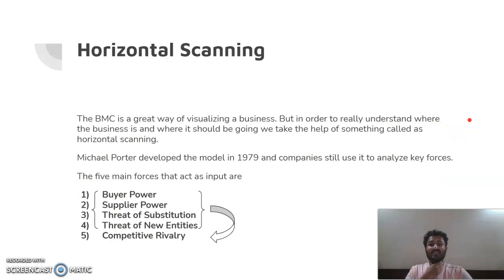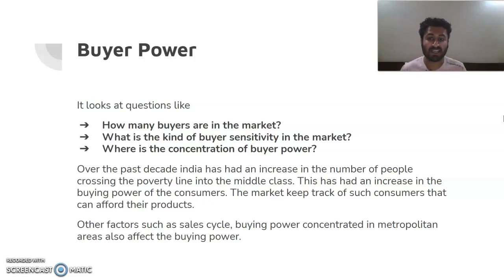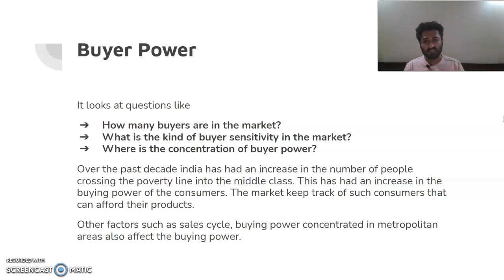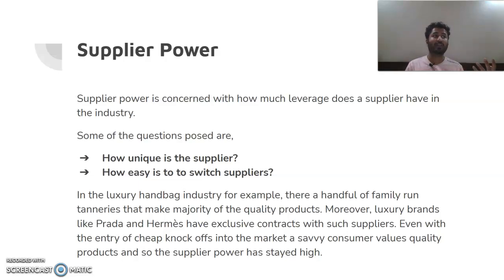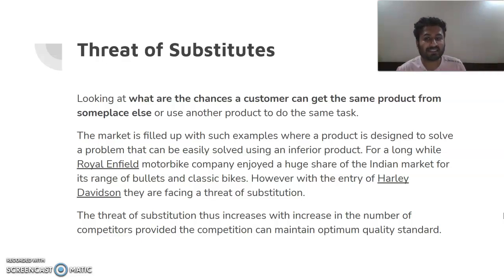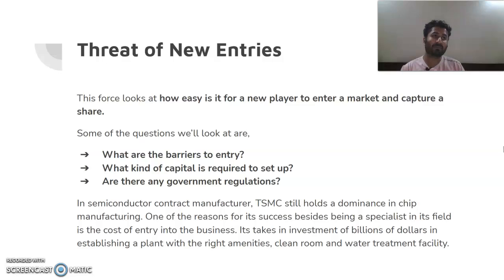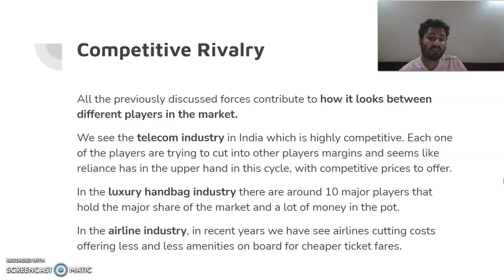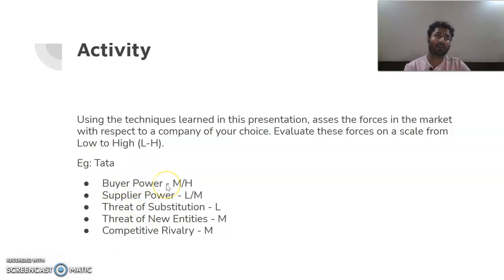Business Fundamentals Lecture 3